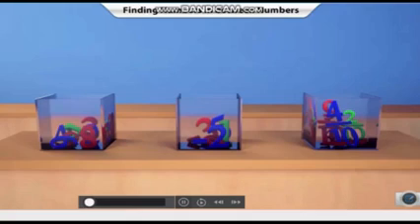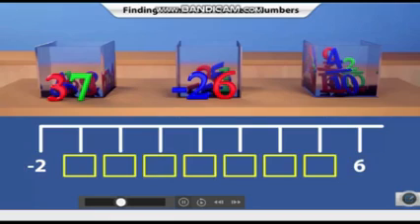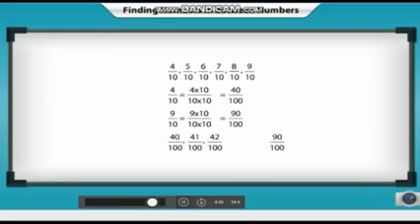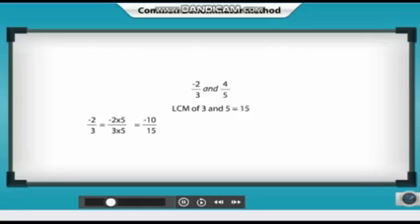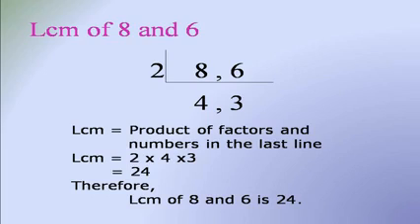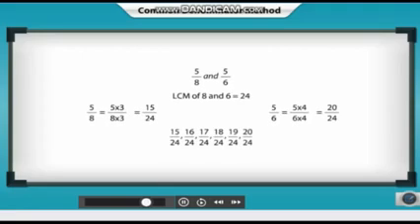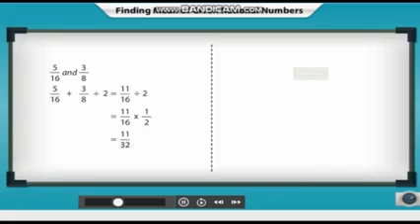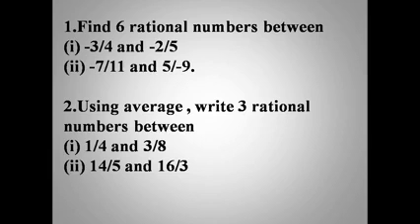Class - 8 - Rational numbers (Part 3)